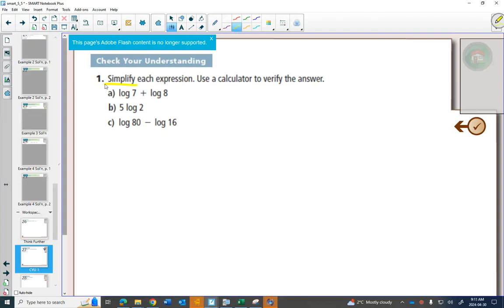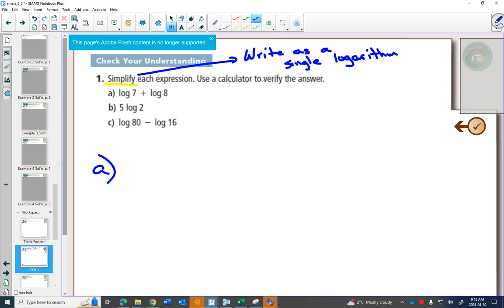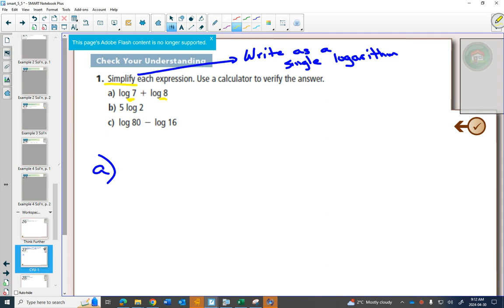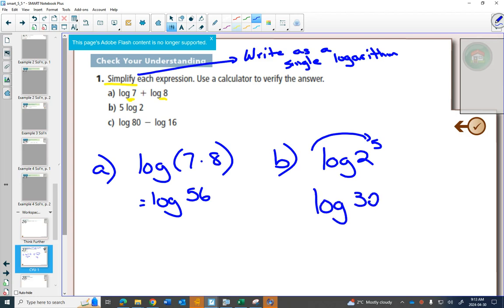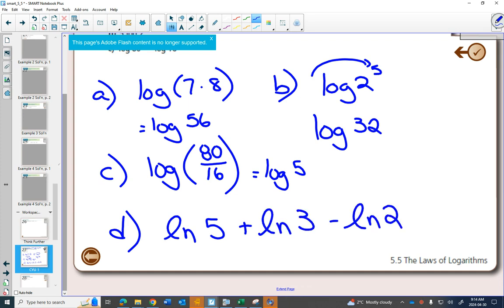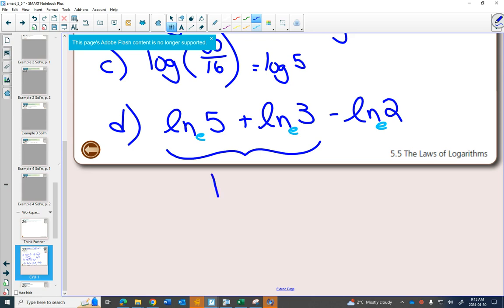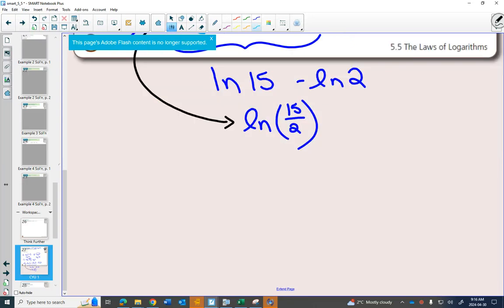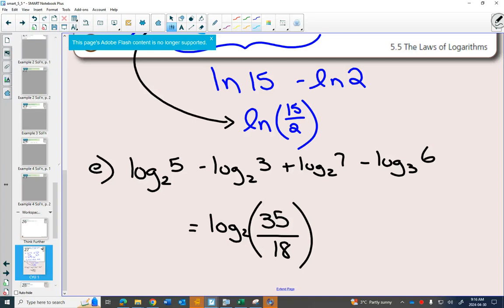40SP 5 5 Example 1